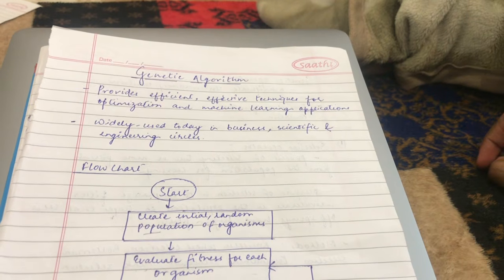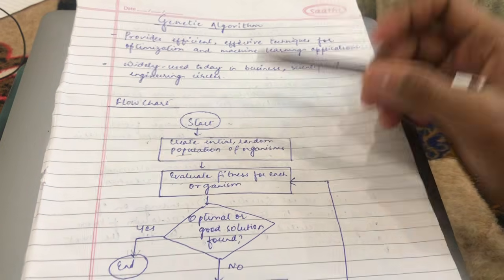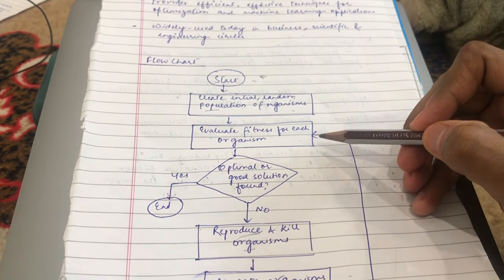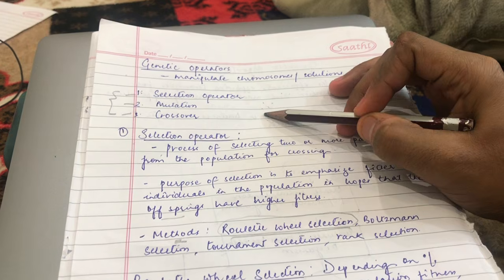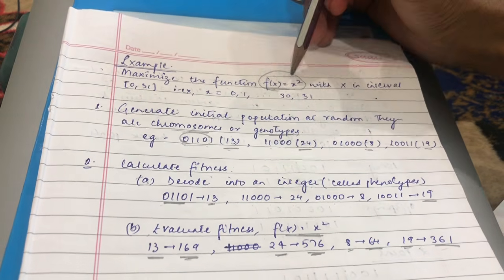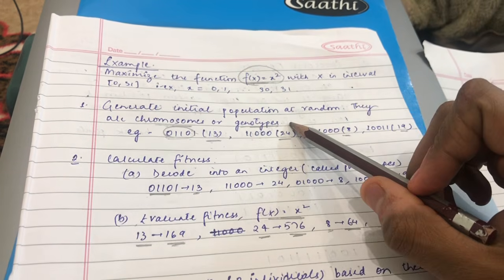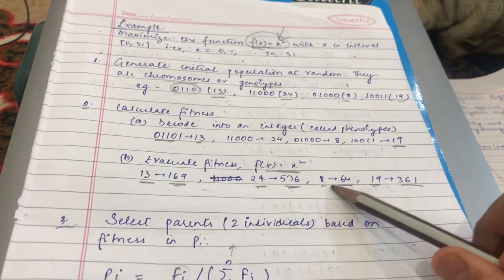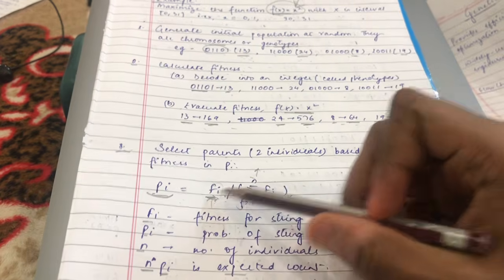Genetic Algorithm with Solved Example(Selection,Crossover,Mutation)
What is Genetic Algorithm?
Flow Chart for the Algorithm
Genetic Operators-Selection, Crossover, Mutation
Solved Example

Introduction:1.1 Biological neurons, McCulloch and Pitts models of neuron, Types
of activation function, Network architectures, Knowledge representation, Hebb net
1.2 Learning processes: Supervised learning, Unsupervised learning and
Reinforcement learning
1.3 Learning Rules : Hebbian Learning Rule, Perceptron Learning Rule, Delta
Learning Rule, Widrow-Hoff Learning Rule, Correlation Learning Rule, WinnerTake-All Learning Rule
1.4 Applications and scope of Neural Networks
10
2
Supervised Learning Networks :
2.1 Perception Networks – continuous & discrete, Perceptron convergence theorem,
Adaline, Madaline, Method of steepest descent, – least mean square algorithm,
Linear & non-linear separable classes & Pattern classes,
2.2 Back Propagation Network,
2.3 Radial Basis Function Network.
12
3
Unsupervised learning network:
3.1 Fixed weights competitive nets,
3.2 Kohonen Self-organizing Feature Maps, Learning Vector Quantization,
3.3 Adaptive Resonance Theory – 1
06
4
Associative memory networks:
4.1 Introduction, Training algorithms for Pattern Association,
4.2 Auto-associative Memory Network, Hetero-associative Memory Network,
Bidirectional Associative Memory,
4.3 Discrete Hopfield Networks.
08
5
Fuzzy Logic:
5.1 Fuzzy Sets, Fuzzy Relations and Tolerance and Equivalence
5.2 Fuzzification and Defuzzification
5.3 Fuzzy Controllers